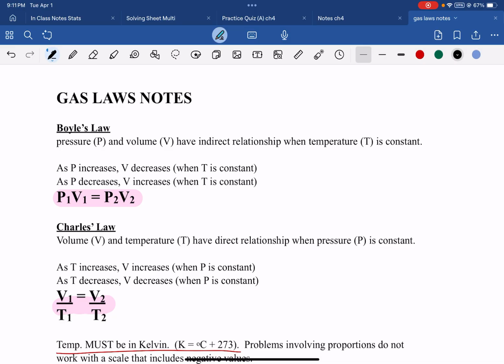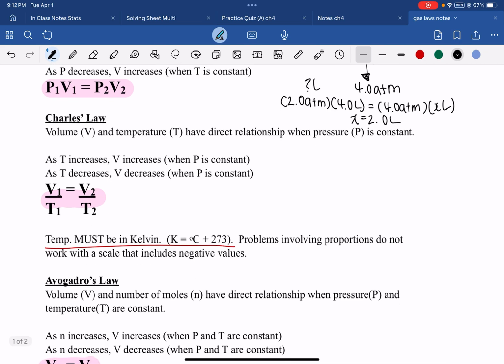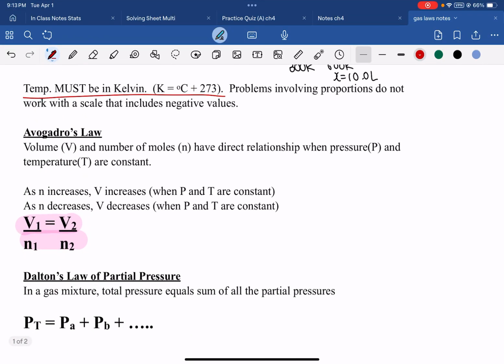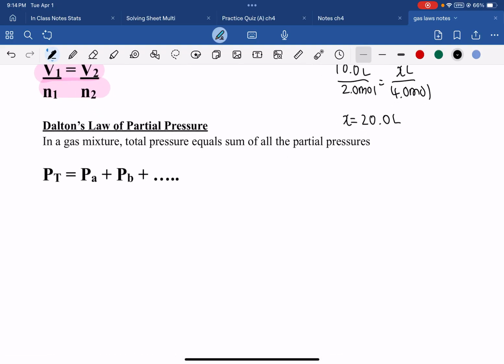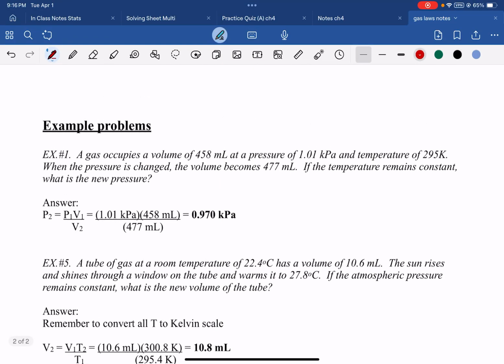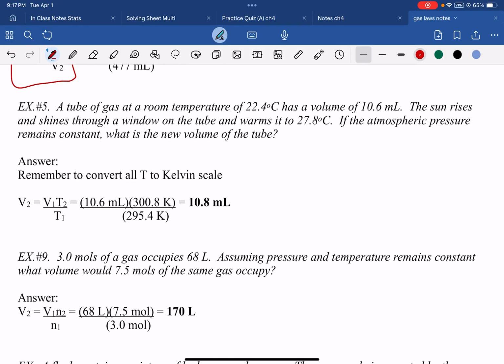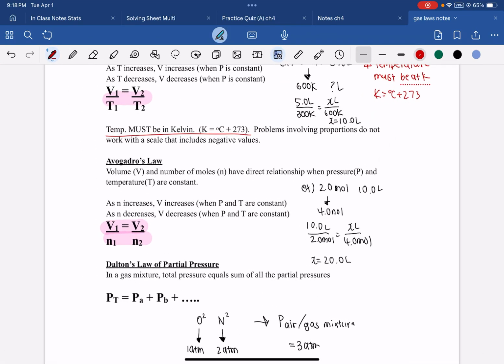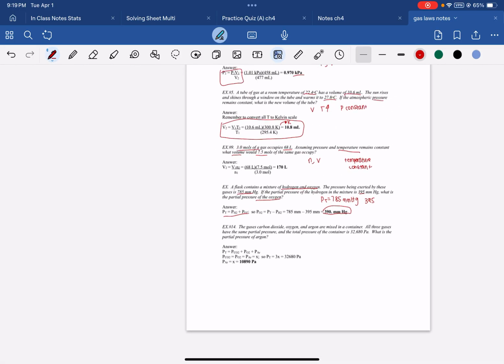Gas Laws 2024-25